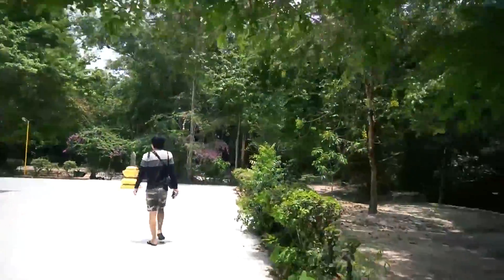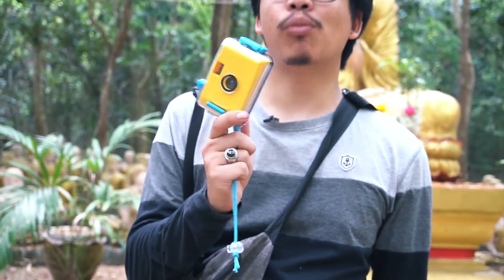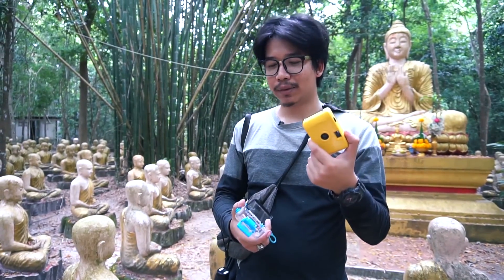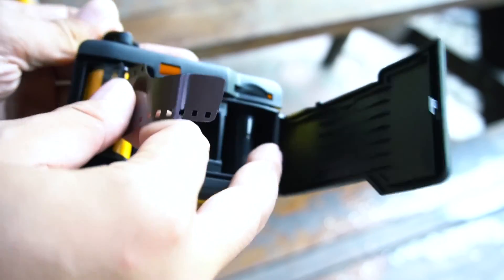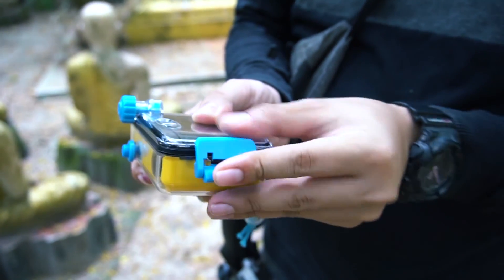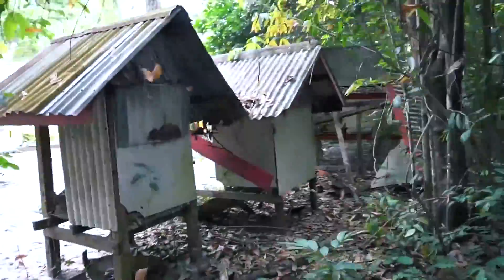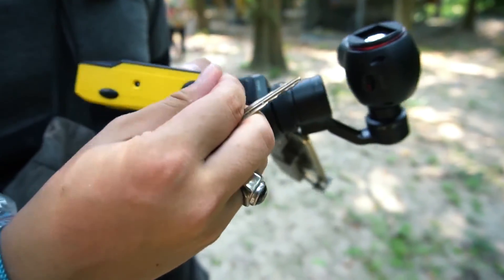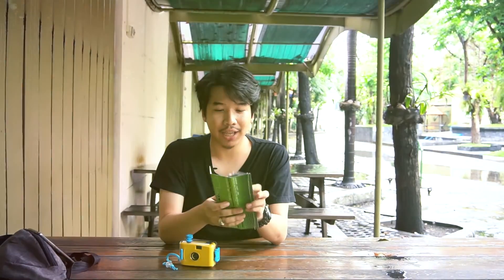ลองกล้องฟิล์มราคา 300 บาท : บอยโฟโต้_พบประชาชน[Ep.3]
ได้กล้องฟิล์มมา 1 ตัว จะวางเฉยๆก็เสียดาย เลยลองหัดถ่ายด้วยกล้องฟิล์ม